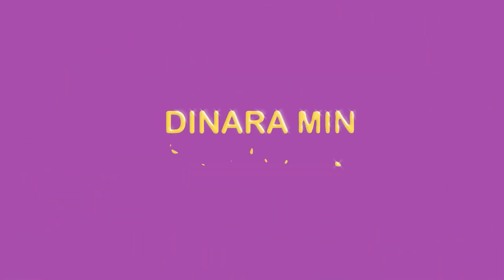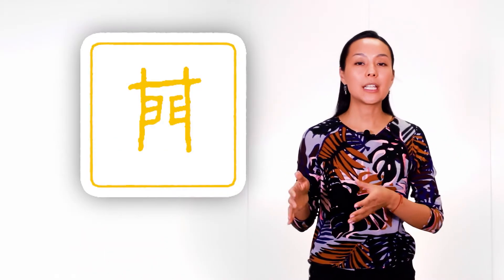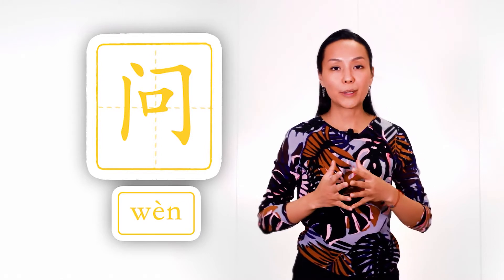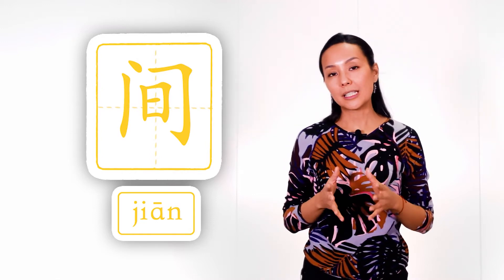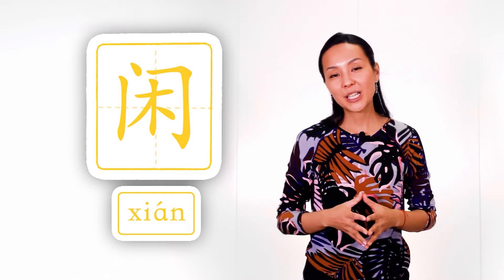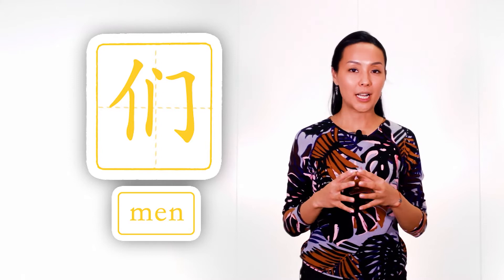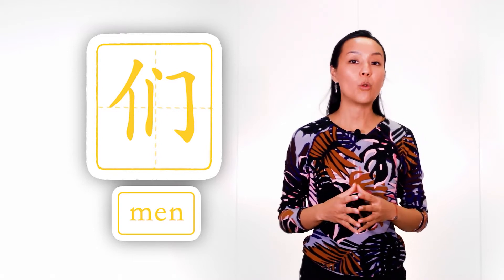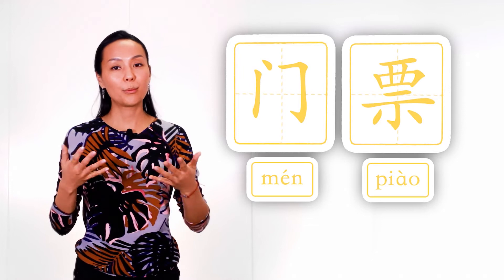Chinese Radical #46: 门 (gate / door) 🚪 Dinara Min School ✌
We want to help you to learn Chinese words and characters through associations. It's gonna be super easy 😜